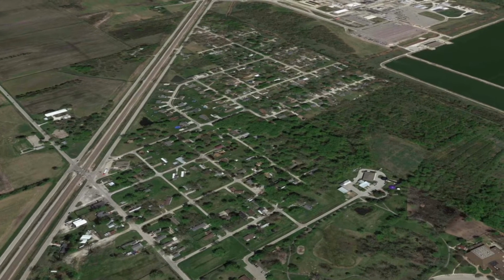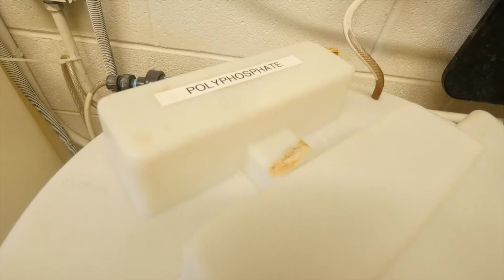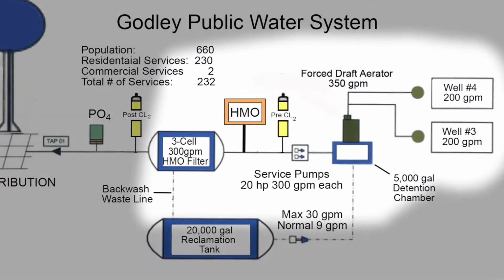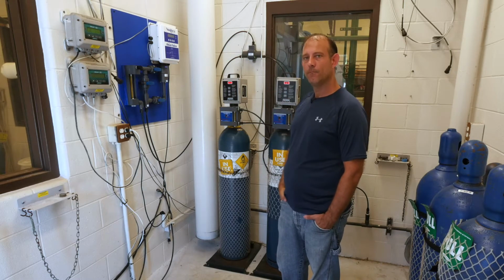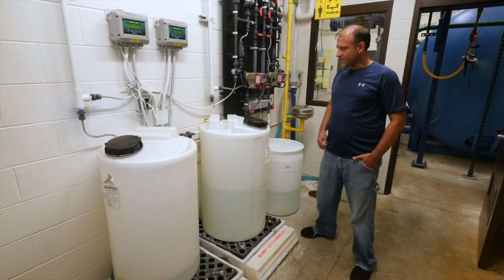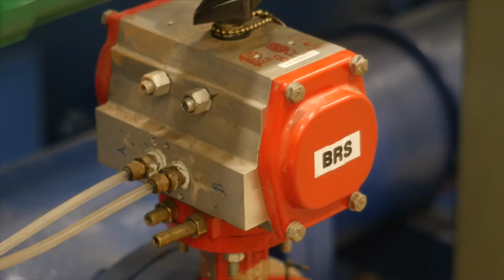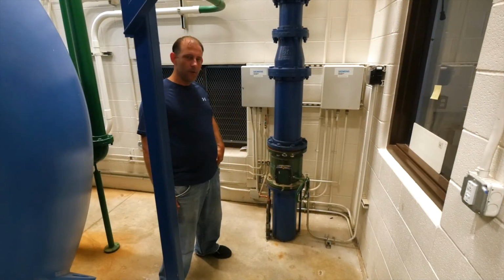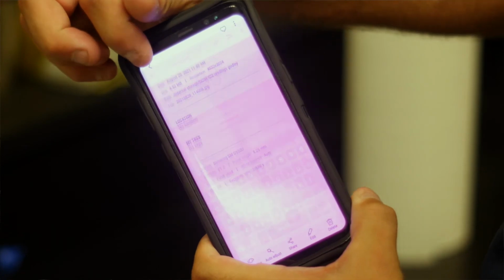Plant Tour: Groundwater Horizontal Pressure Filter with Hydrous Manganese Oxide for Radium Removal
Take a plant tour to learn how these systems work. This system uses a groundwater horizontal pressure filter with HMO (hydrous manganese oxide) for radium removal.